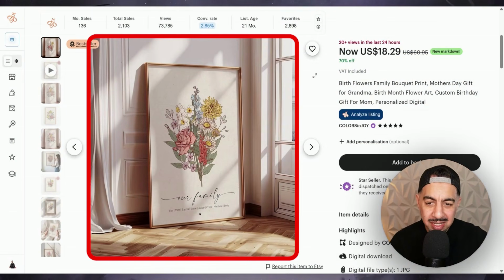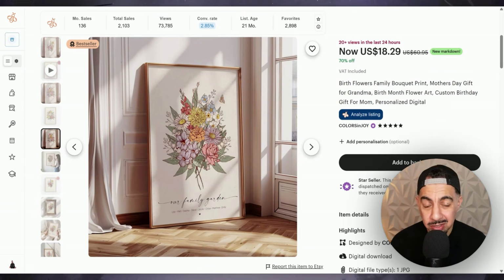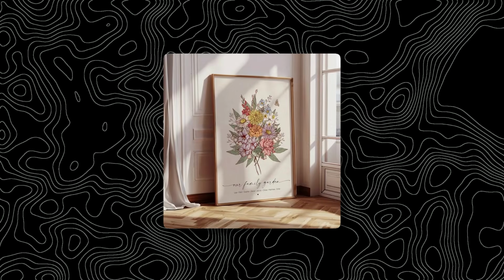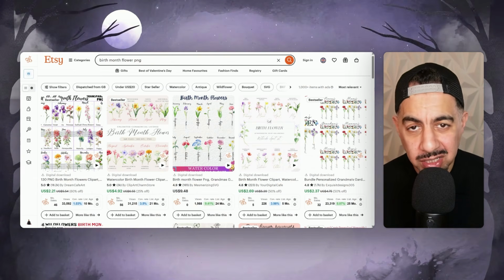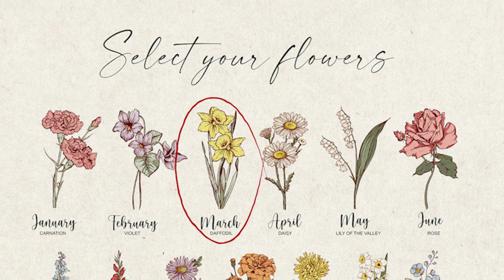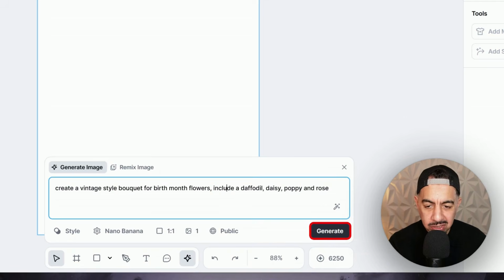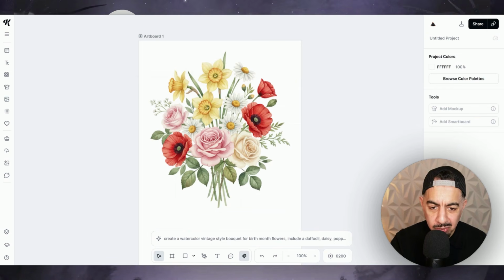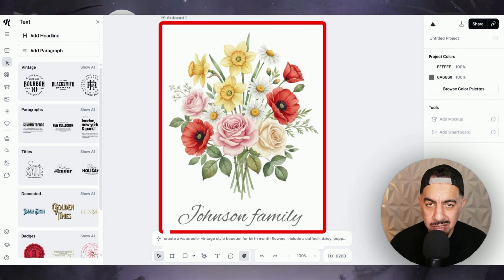Digital Birth Flower Bouquets Are Making Sellers $7k/Month on Etsy | Here's How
➡️INSTANT ACCESS to the simplest digital product to sell on Etsy
In this video, I will show you a simple three-step system for beginners on how to sell on etsy. Discover essential etsy tips that will help you navigate the world of digital products to sell and position your shop for success. Let's dive into strategies that can help you make money while growing your etsy shop for beginners! 💰

➡️FREE MASTERCLASS
(New to Etsy?? Watch This free masterclass to learn the easiest way to sell digital products)

FOLLOW MY ONLY OFFICIAL CHANNELS! 📢